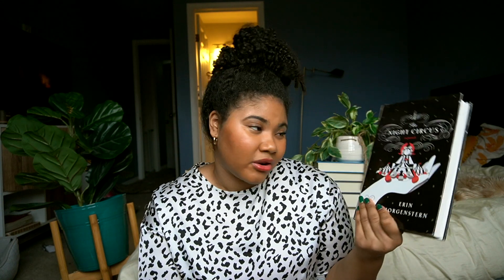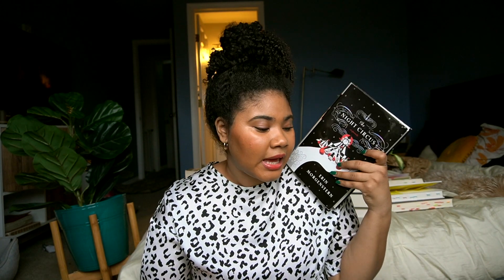Night Circus Booktok Fail | Booktalk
The Night Circus was one of my worst books of 2021 and it was a circumstantial hate so I wanted to do a book talk ranting all my thoughts. Booktok really hyped this up for me so it was a sad crash and burn when I did not care about it.

 📖 Books Mentioned 📖
The Night Circus By Erin Morgenstern

🗒 CHAPTER TIMESTAMPS  🗒

Intro  0:00
Night Circus BookTalk 0:45
Outro  7:16

(Send me your favorite book)